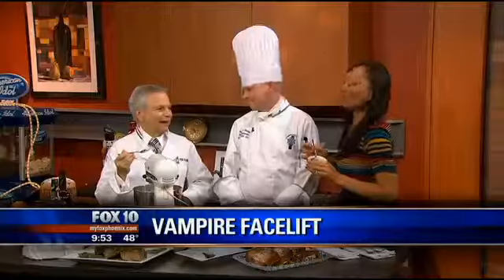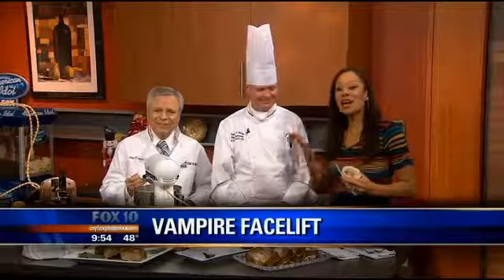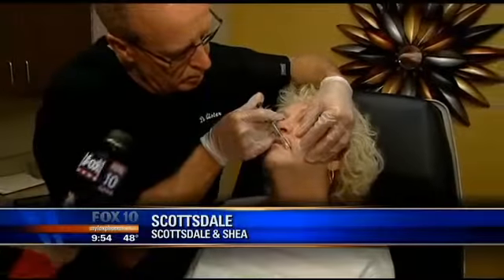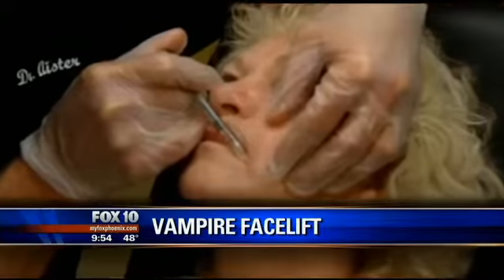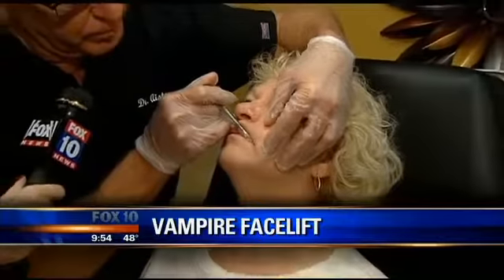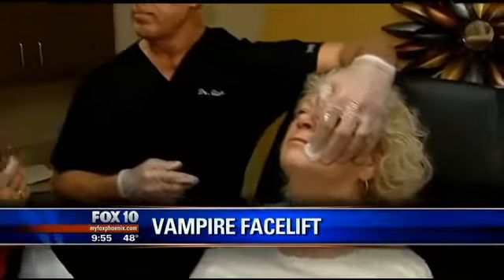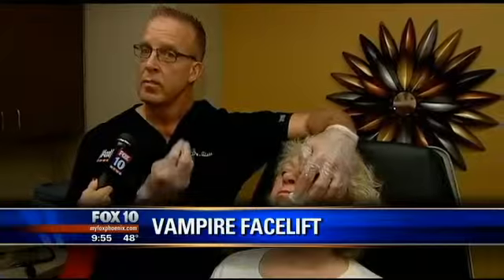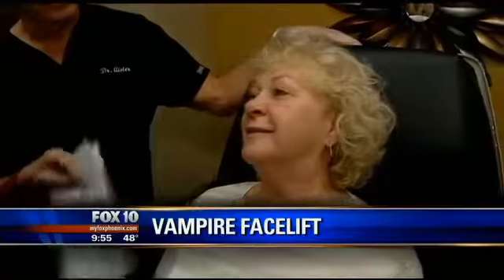The Vampire Lift Performed LIVE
Dr. Kevin Aister from Artemis Image in Scottsdale performs the Vampire Facelift Live on television.